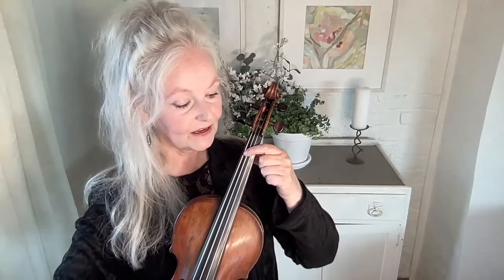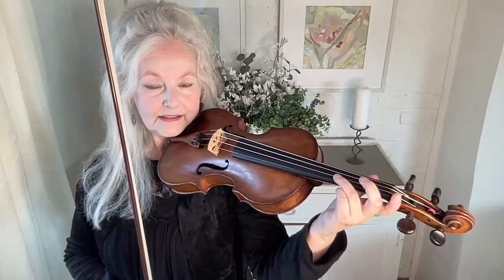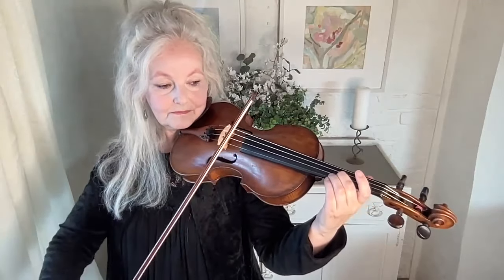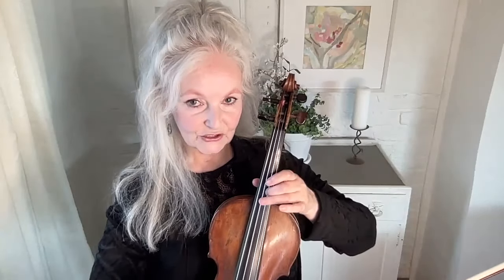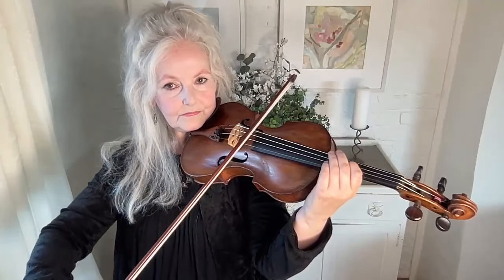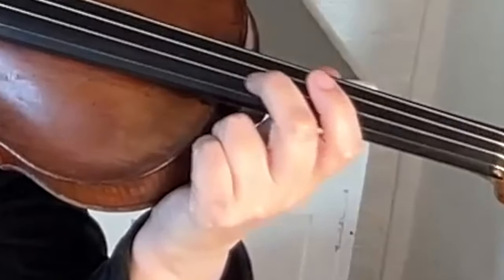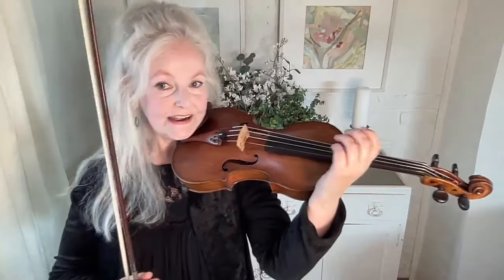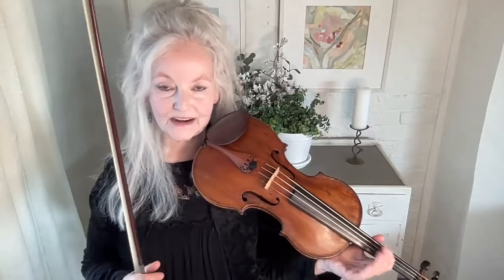How To Produce Fast Vibrato - And Practice It Properly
Let's look at the mechanics of vibrato and how to practice really effectively. Practice slowly by relating precisely to playing up to speed and you have discovered the secret of all violin technique. Mary V